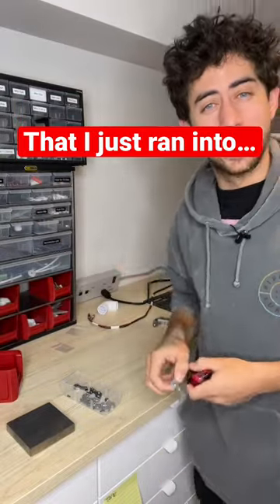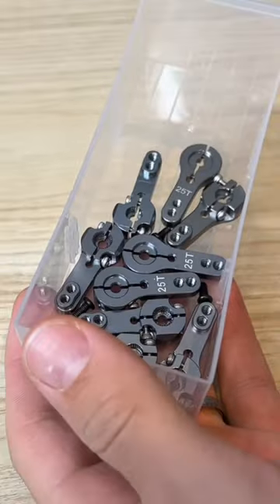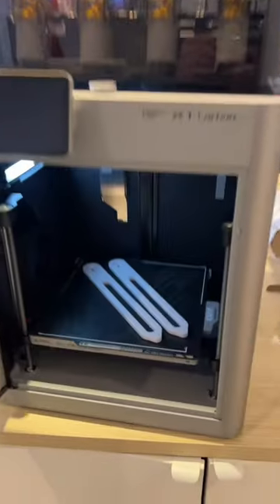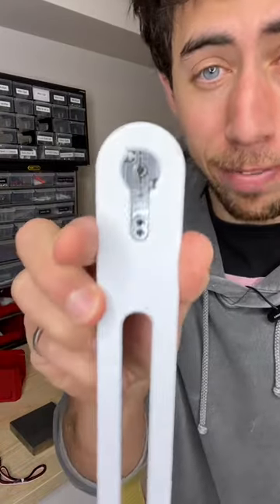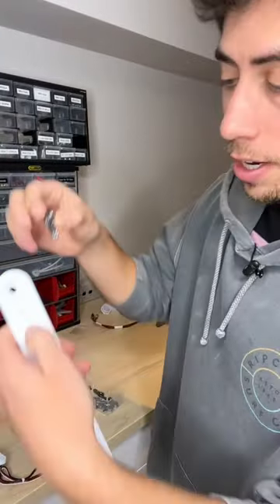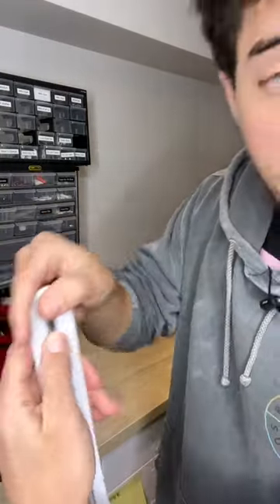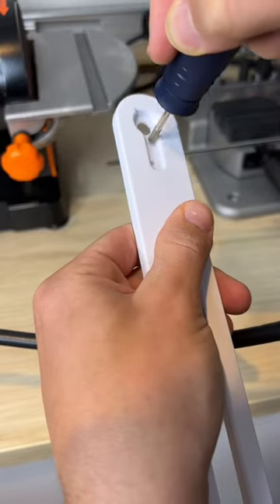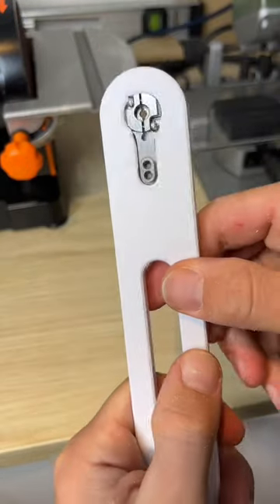An Unlucky Design Problem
A very dumb problem indeed.
Sometime we get the 3D model, CAD, prototype, and design right the first time. Other times, unforseen, or unlucky, problems can arise.
I had a 1 in 9 chance of picking the one piece different from all the other ones, and of course, it happened… 🤷‍♀️
Using my calipers, I measured the servo horn I was designing around, and created a piece that fit perfectly. When I tried to put the servo horn into the second part, it didn’t fit?
After measure the other 8 horns, I realized that all of them were the same dimensions EXCEPT the ONE I used to muke the design originally ARGHHHH
These things do happen, however- quick hit with the rotary tool and the problem was solved. Let’s keep going!